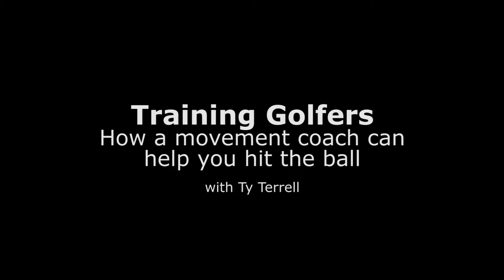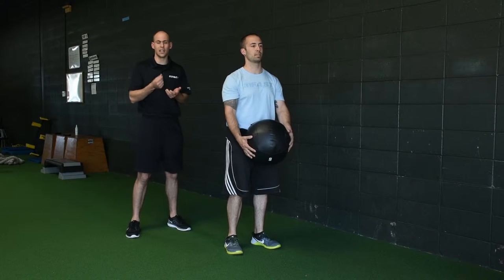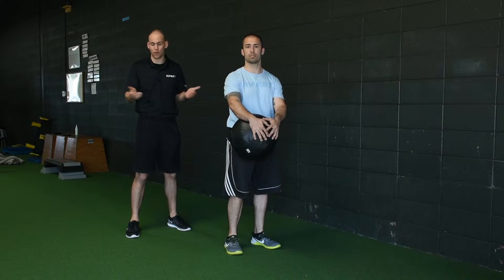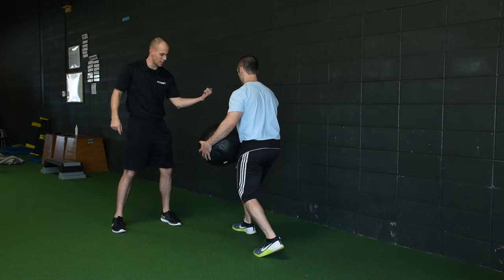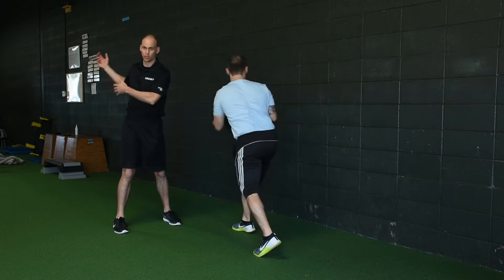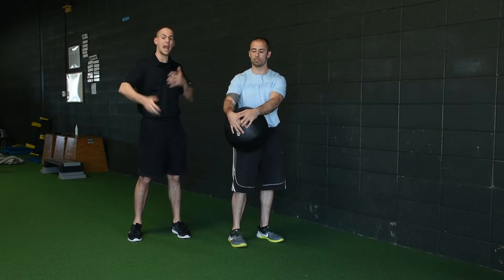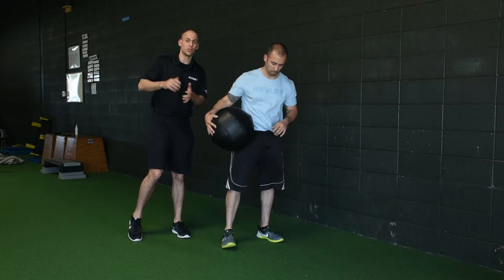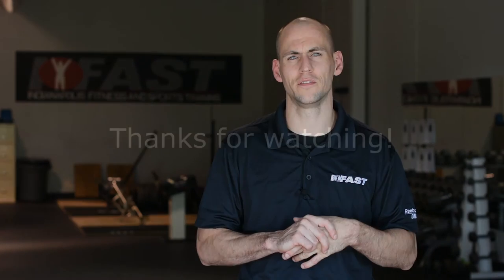Training Golfers: How a movement coach can help you hit the ball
The complexity of the golf swing can be daunting, but it doesn't have to be. This month, Ty tells us why golfers will cycle through swing coaches, what abs have to do with the golf swing, the positions a golfer attains during the back swing and follow through, and why feet are so important.

This is the most exercise-intense video we've ever shot, all while tying them into the golf swing. Ty even suggests more exercises to try... as if 11 weren't enough to chew.

For related videos, be sure to check out Lance's video and Mike's video from this month.

Author: Ty Terrell